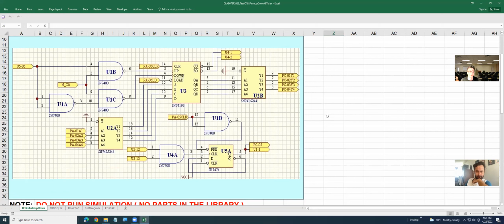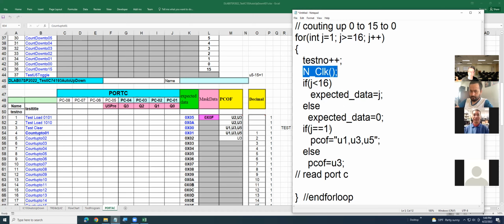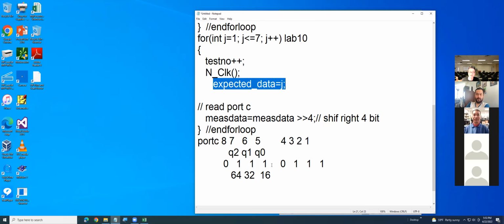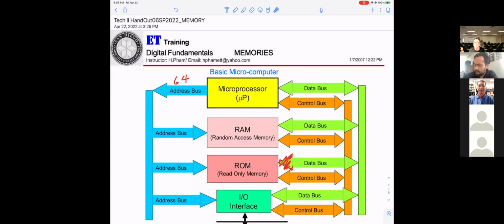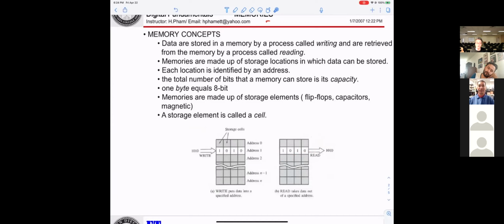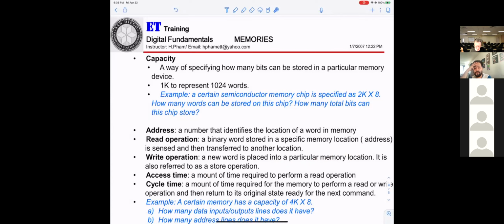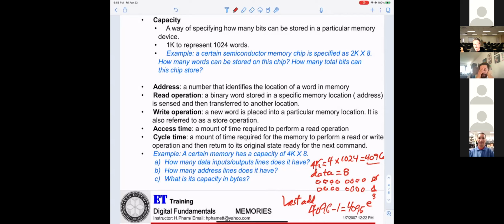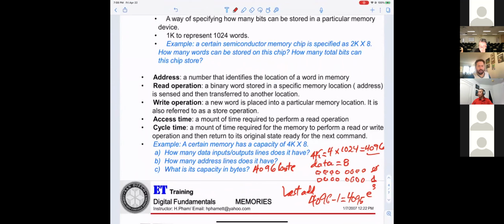Tech II Week11SP2022 MEMORY